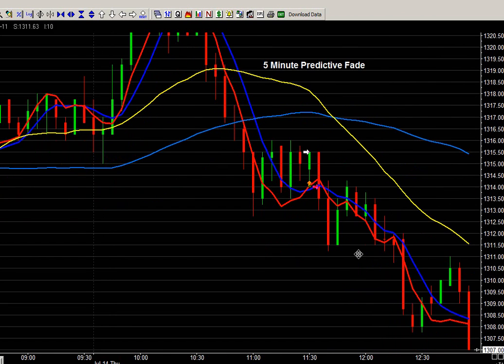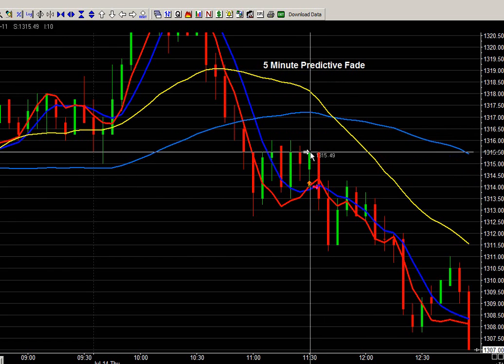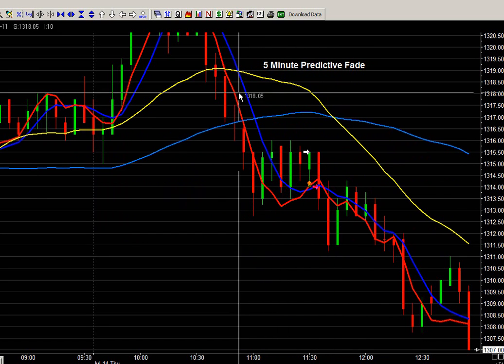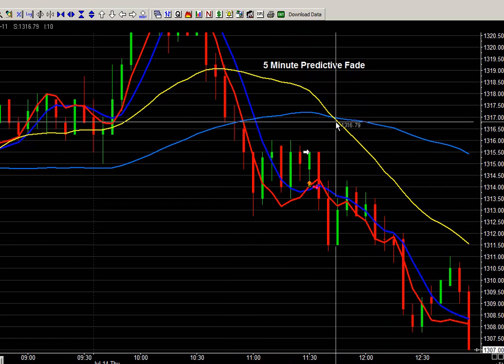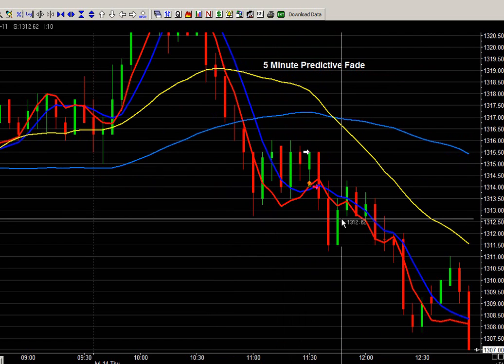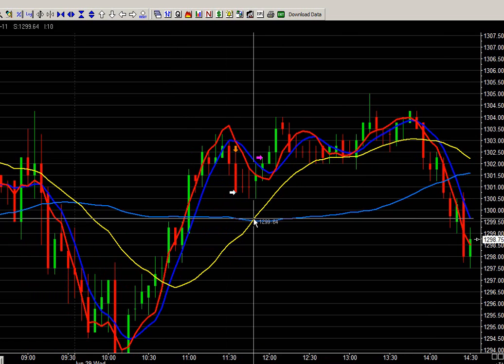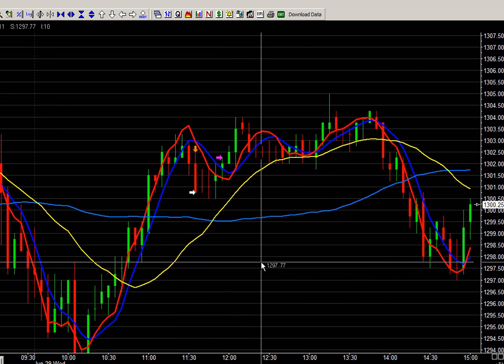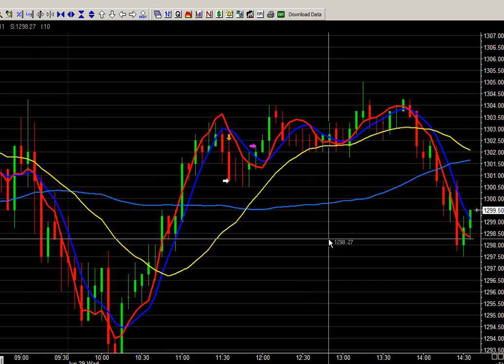5 minute Predictive Fade